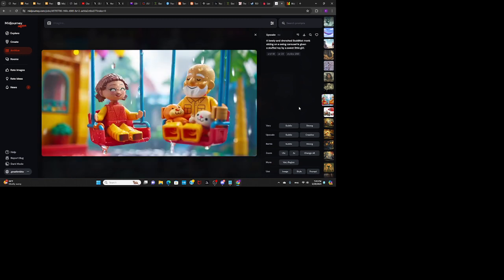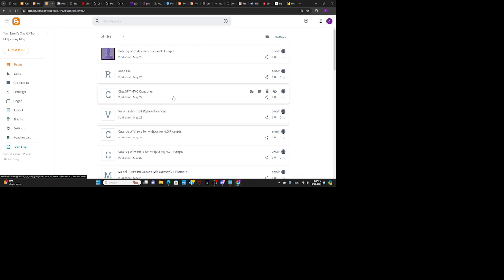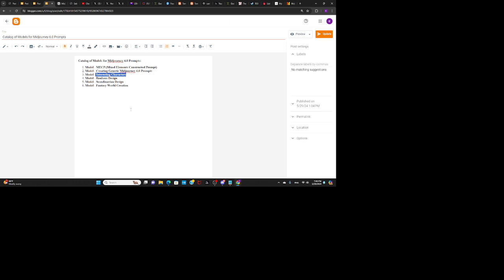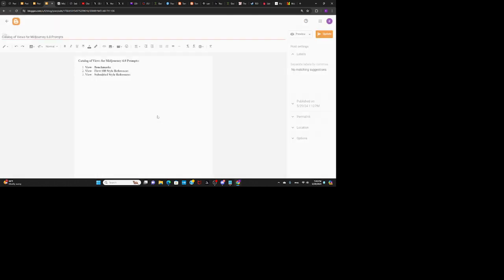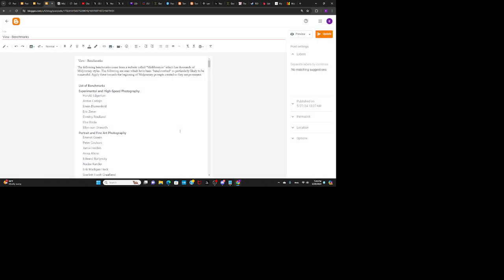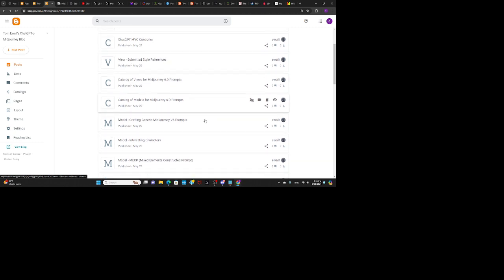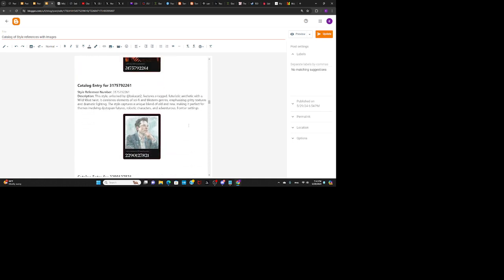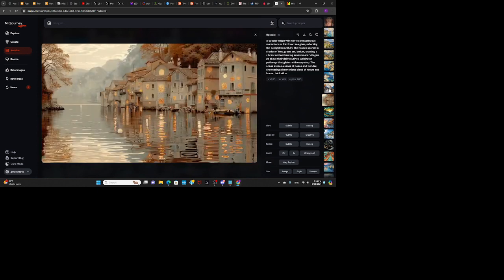MVC Scripts Released!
My blog URL is "tomewallchatgptomj.blogspot.com". Read the "ReadMe." Use the search utility in the blog as necessary, searching for "ReadMe."